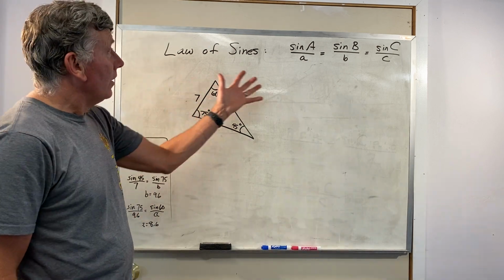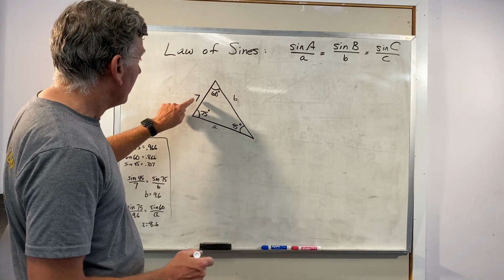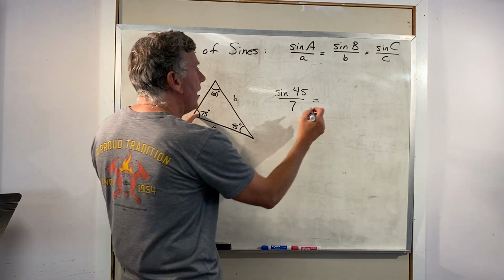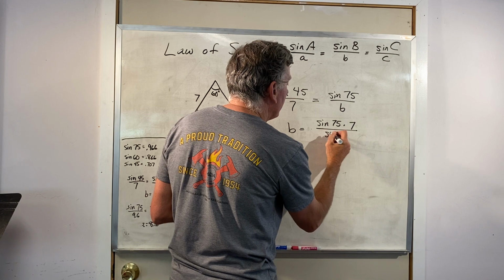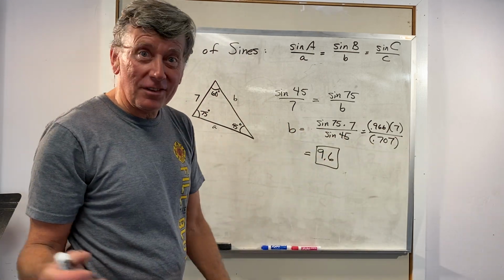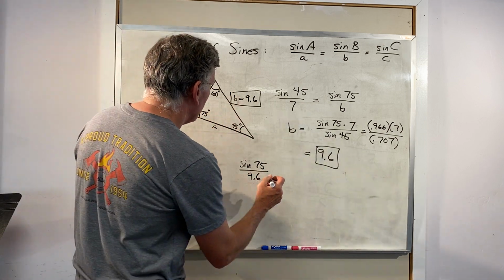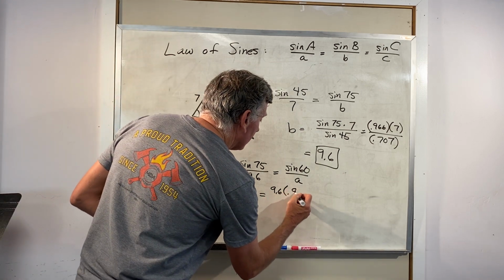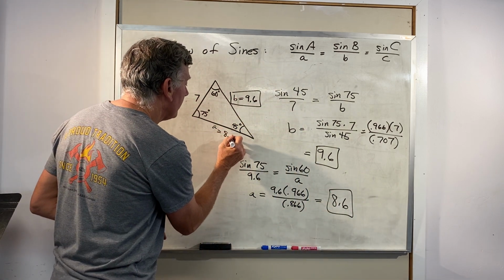Using the Law of Sines to Solve a Triangle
We are given a triangle with all three angles and one side. We use the Law of Sines to solve the triangle.